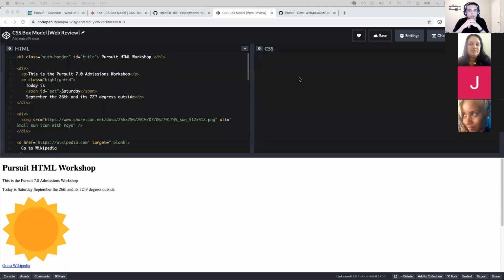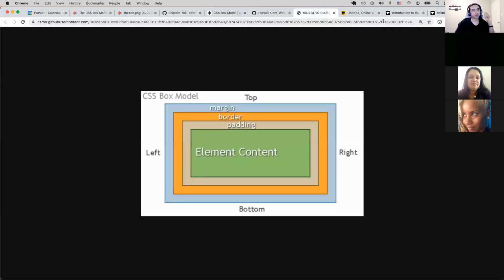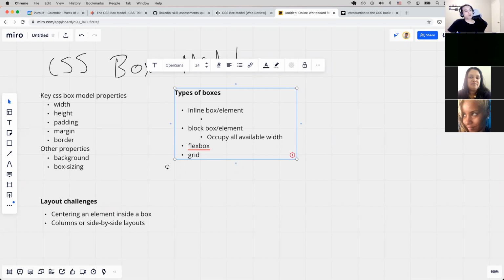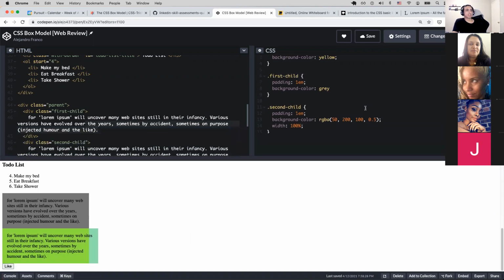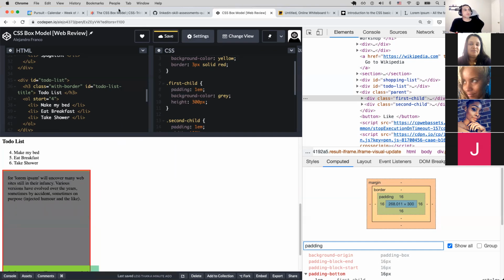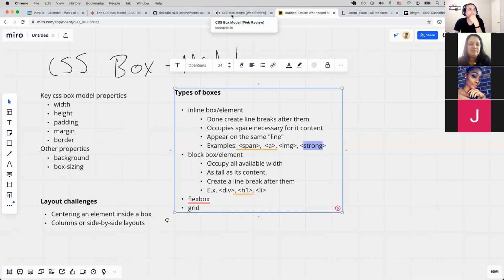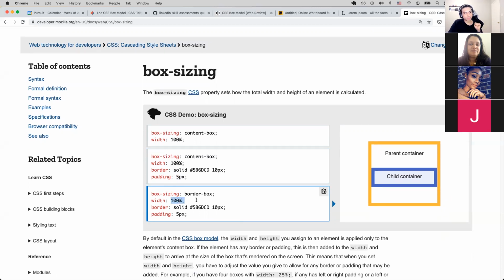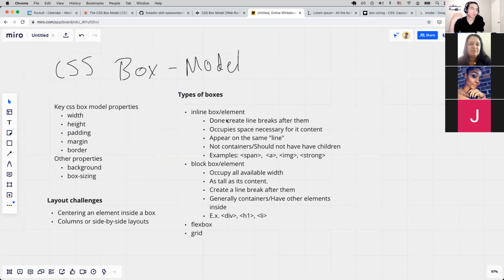The CSS Box Model